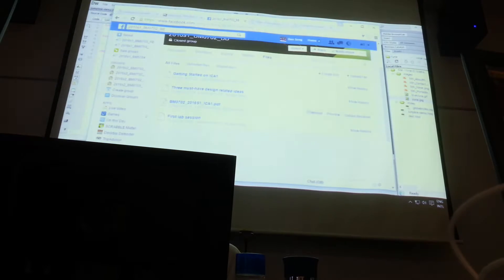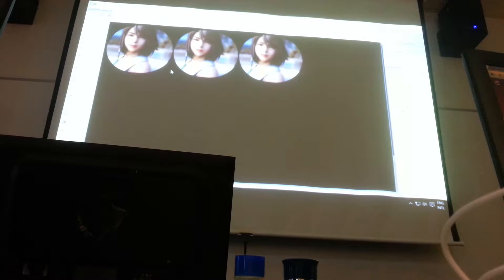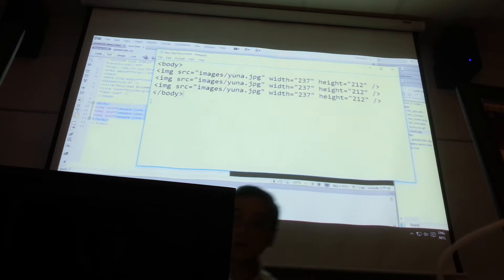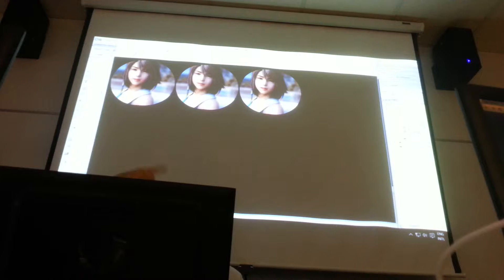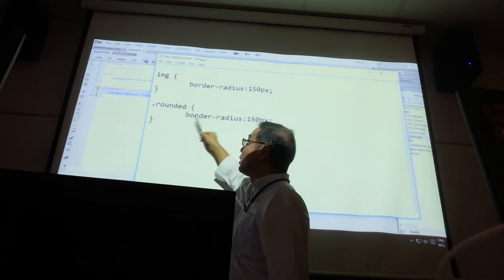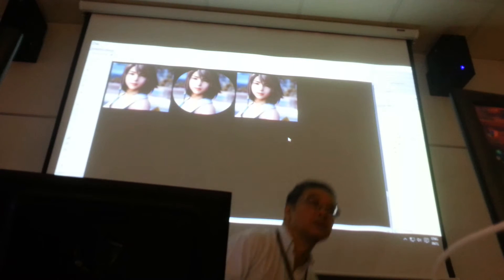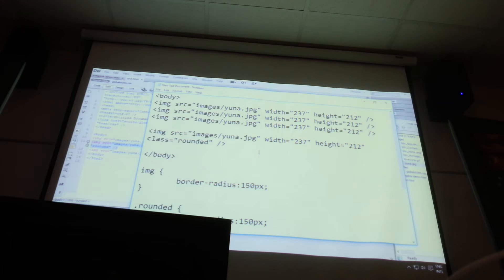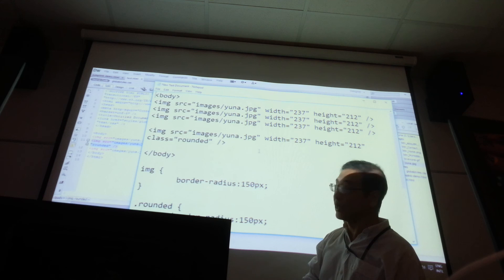Changing the picture in css